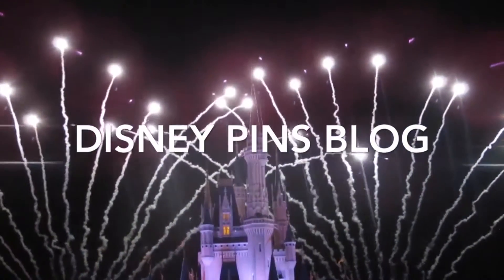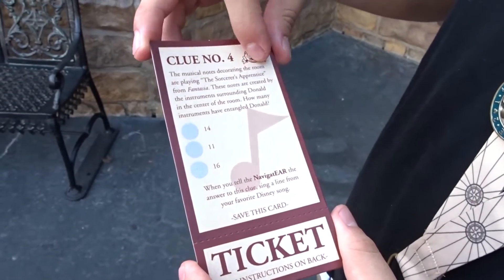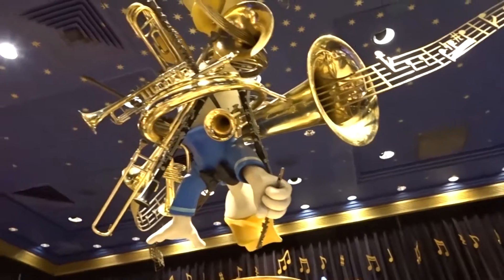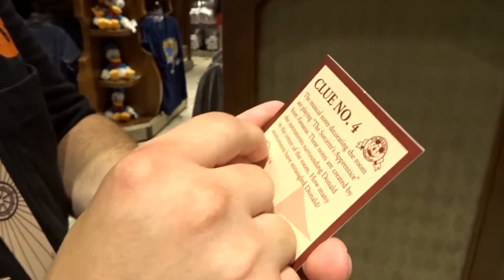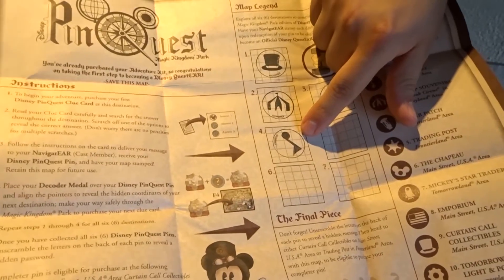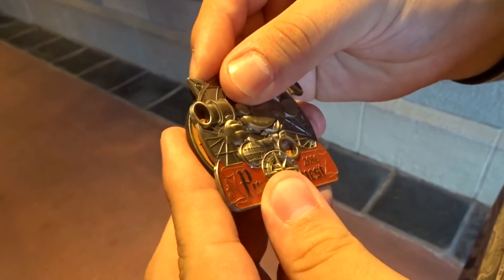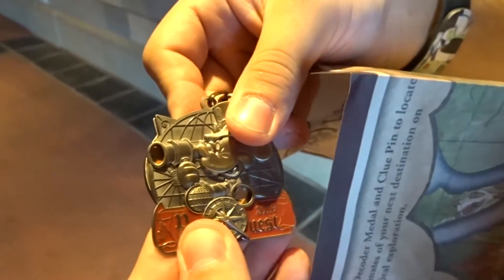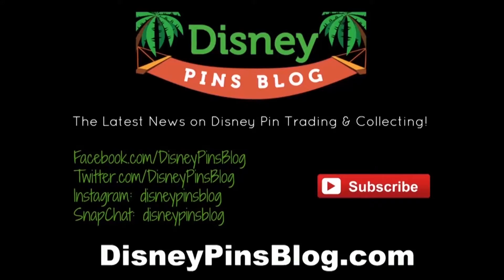Disney's PinQuest Part 4: Fantasy Faire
The adventure continues with Part 4 in the 8 part series! Watch as we take on Disney's newest scavenger hunt PinQuest! Come along for the ride as we take a journey through Disney's Magic Kingdom at Walt Disney World to find the hidden treasure within the park through a series of clues. Once we solve the clue we are rewarded with a pin and also given the location to find our next hidden treasure. Disney Pins Blog is taking you through the entire journey in this 8 part series. Be sure to check back daily to see the full coverage of the entire series.

Also watch as we give you a look inside Walt Disney World's newest attraction Frozen Ever After at Epcot. This video gives you an unique tour of what to expect leading up to the ride as well as the full version of the entire attraction

Want more unique videos? Check out our unique look inside the new Disney Springs Town Center

But wait theres more! Check out Animal Kingdom like you have never seen it before. Watch as we showcase all of the new nighttime experiences:

Also check out our Disney Parks Tag video where Ryan and Matt try to see who knows more about one another when it comes to Disney:

Check out our weekly podcast where we discuss the latest pins new and park happenings on the DPB Podcast: